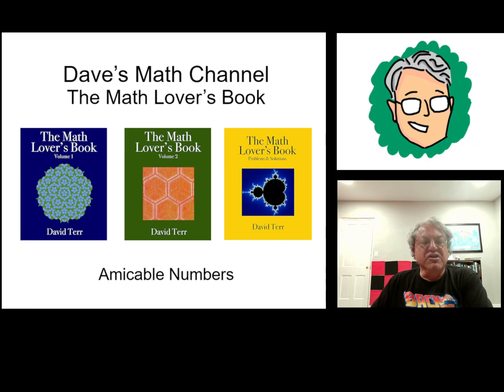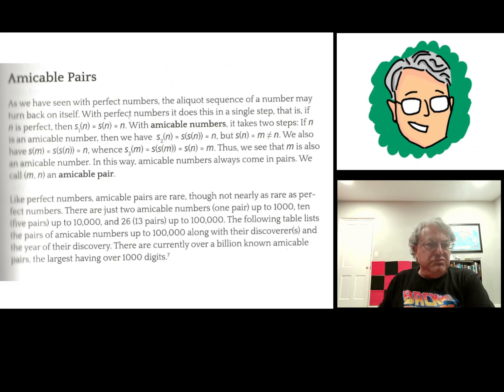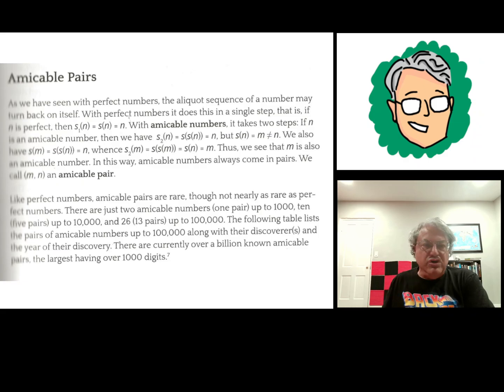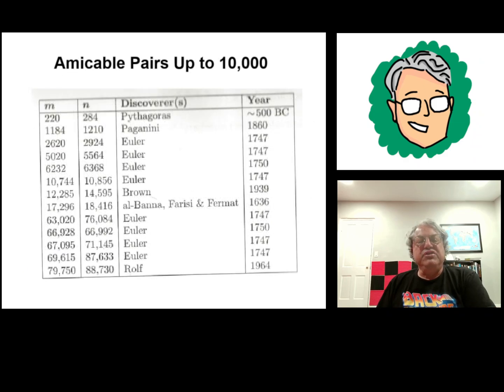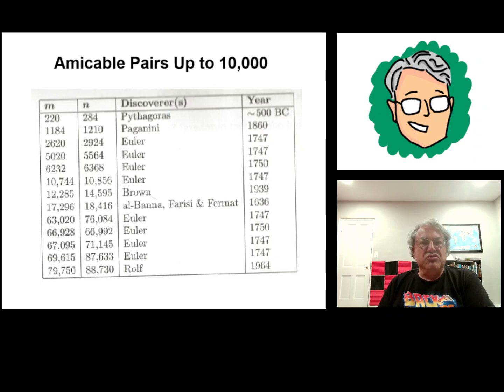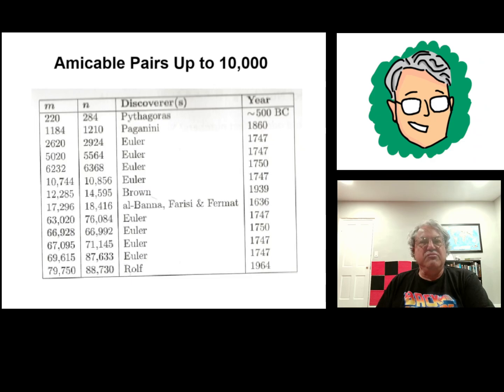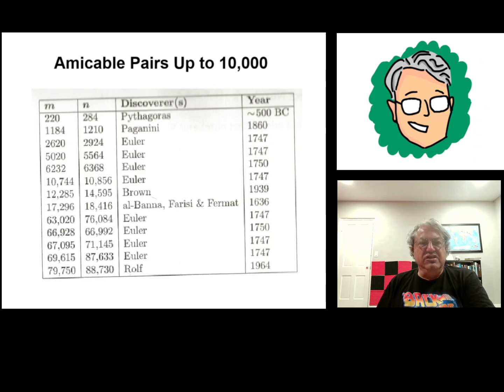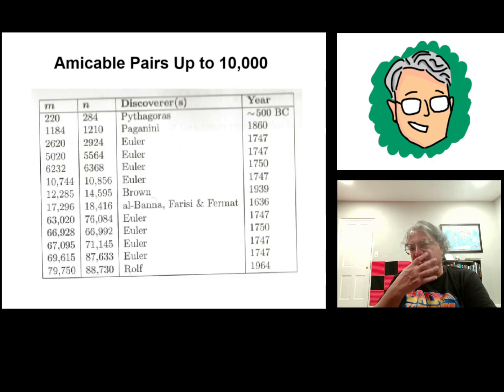The Math Lover's Book: Section 2 5, Lesson 3: Amicable Numbers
In this third video in my subseries on Section 2.5 of The Math Lover's Book on aliquot sequences, I define amicable numbers, which always occur in pairs, and I present a table of all 13 amicable pairs with both members less than 100,000.